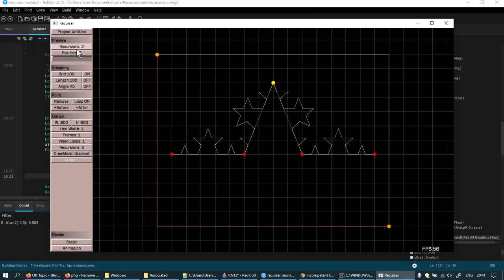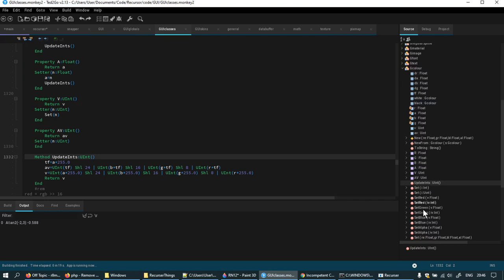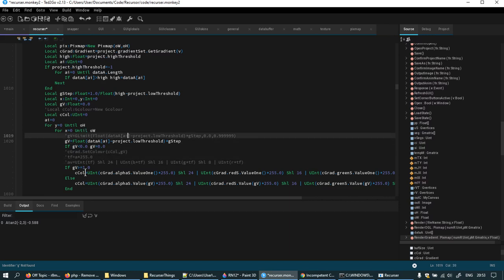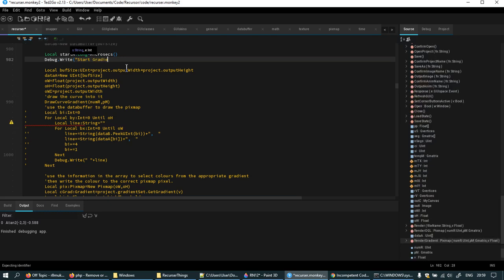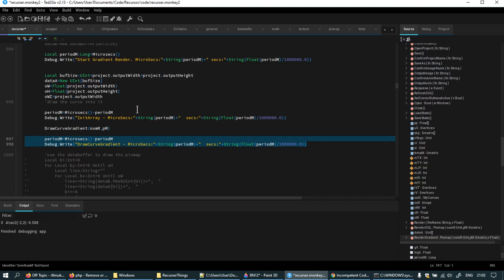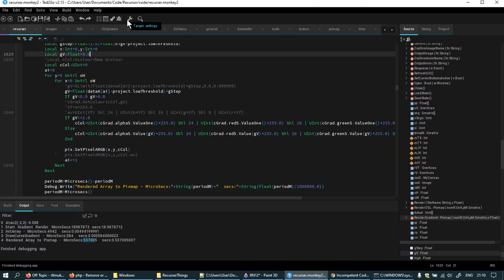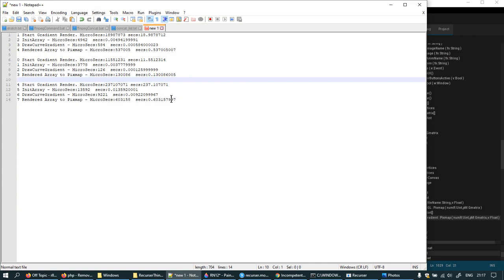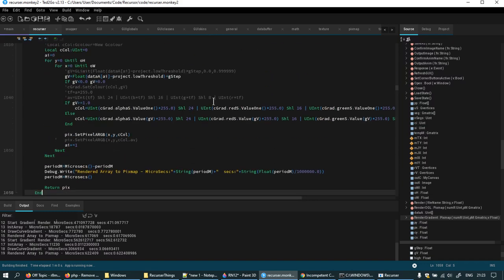Incompetent Coding Part 48 - Gradient Rendered Images Begin To Emerge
In which, thrillingly and suddenly, the first images are created by the Gradient Rendering process.  They are not yet quite right, but progress is swift.